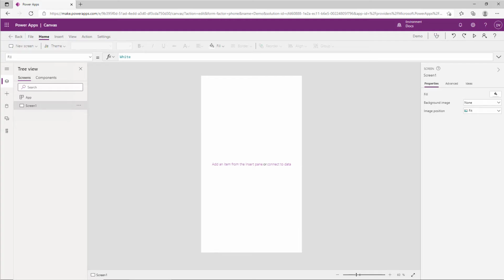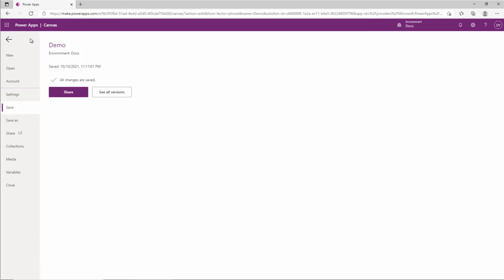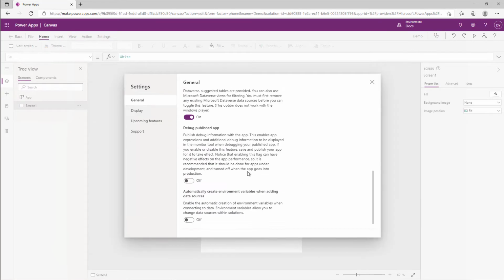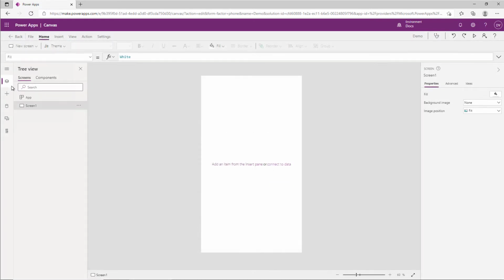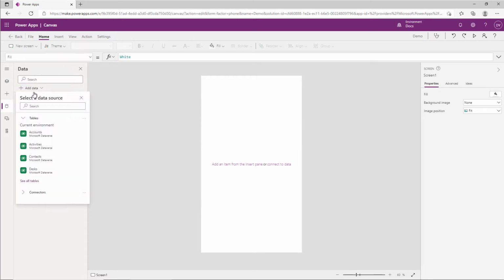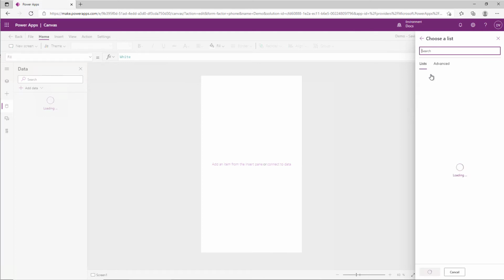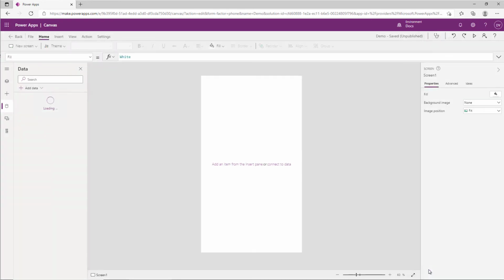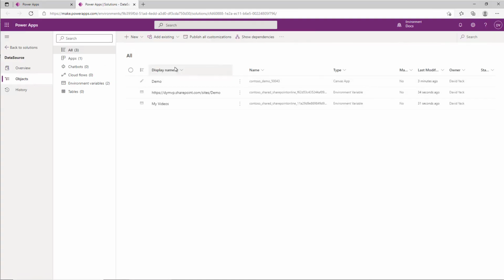Automatically create environment variables for Power Aps SharePoint | 365.Training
In this video David Yack shows how to enable automatic creation of environment variables with Power Apps.